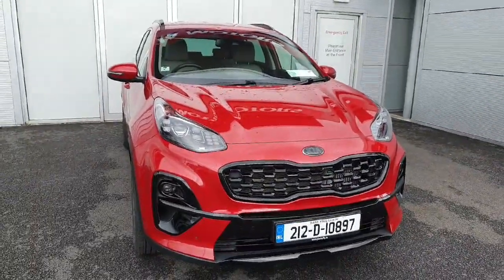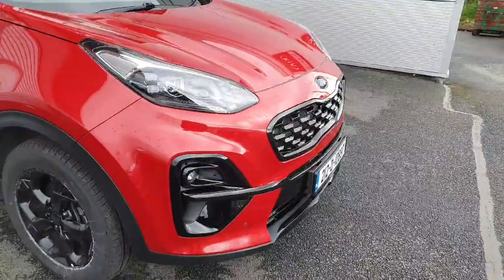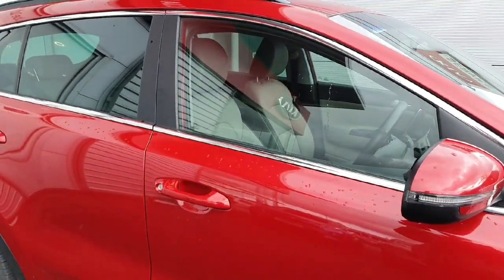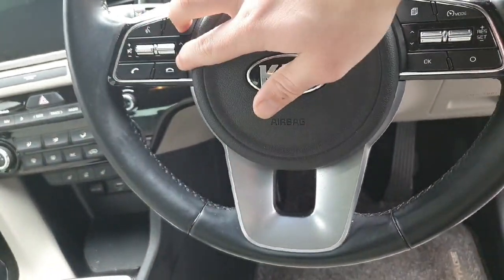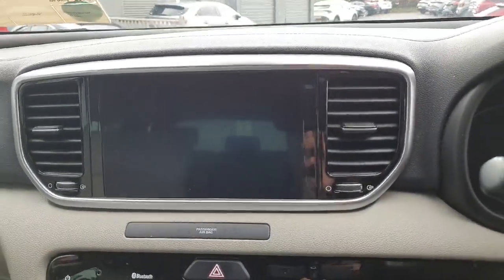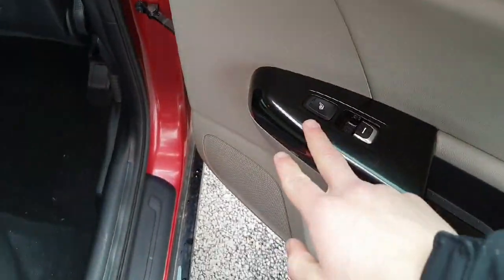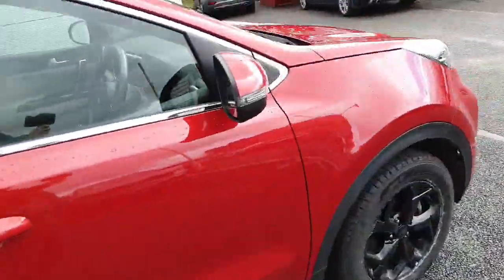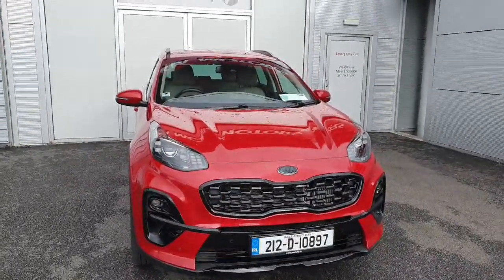212D10897 - 2021 Kia Sportage 1.6 CRDI MILD HYBRID K3 RefId: 351640